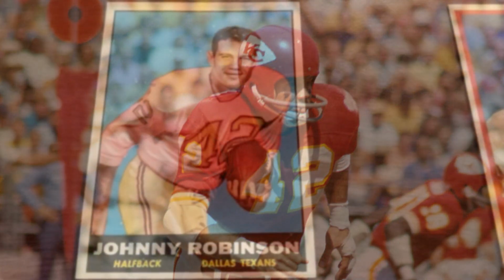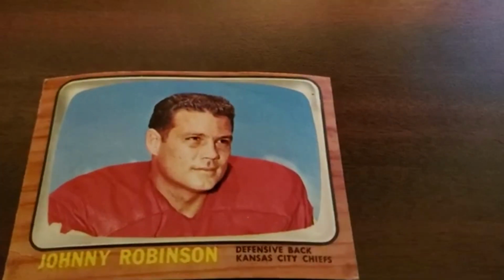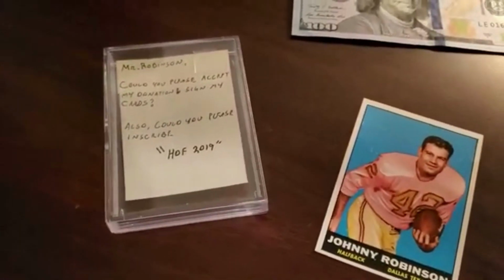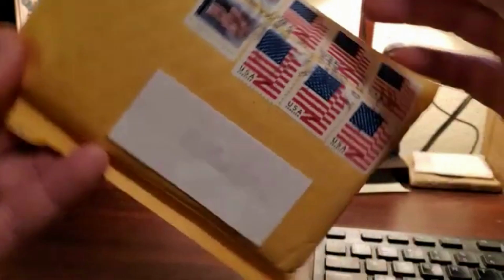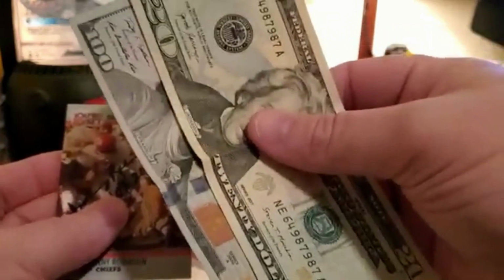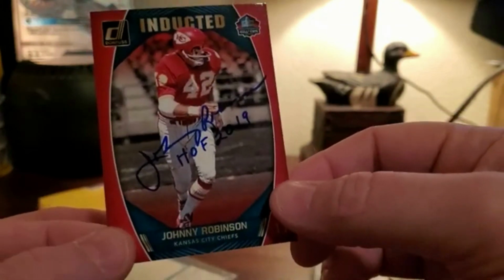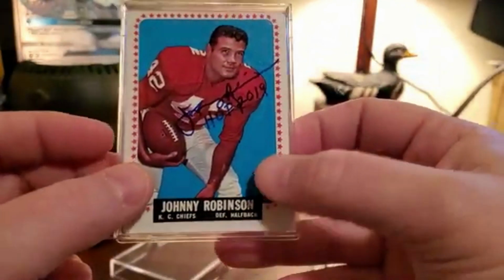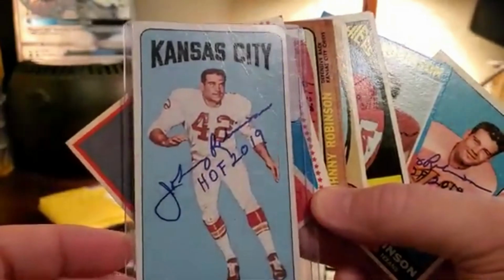The Johnny Robinson HOF TTM Autograph "Player Era Project"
Johnny Robinson  was primarily a safety, but also played on offense as a halfback and flanker early in his career. He played college football at Louisiana State University (LSU) for the LSU Tigers football team.

Robinson played his entire 12-year professional career for the Dallas Texans / Kansas City Chiefs of the American Football League (AFL) and later the National Football League. He led the AFL in interceptions with 10 in 1966, and led the NFL in 1970 with 10. He had 57 interceptions during his career. He is a 2019 inductee to the Pro Football Hall of Fame, becoming the ninth member of the Chiefs' Super Bowl IV championship team to be inducted.

Johnny Robinson
3209 S. Grand Street
Monroe, LA 71202

^^^ Mr. Robinson will sign 1 for his fans for free. After that please send at least a $20 donation per item. He has been so nice to the TTM community for decades.